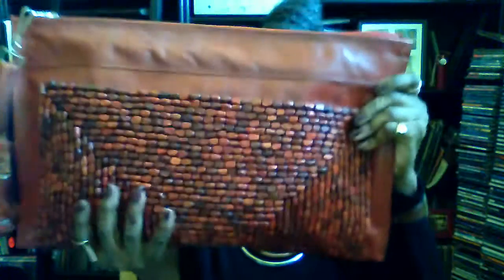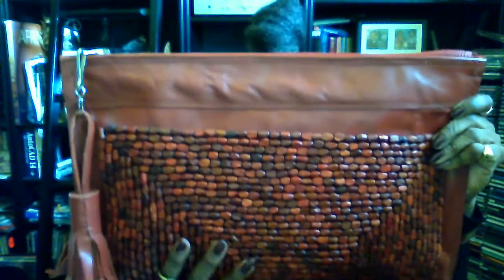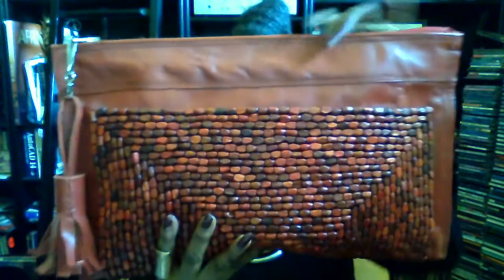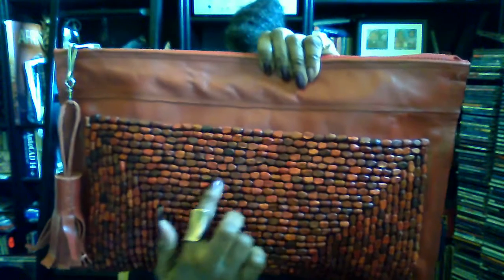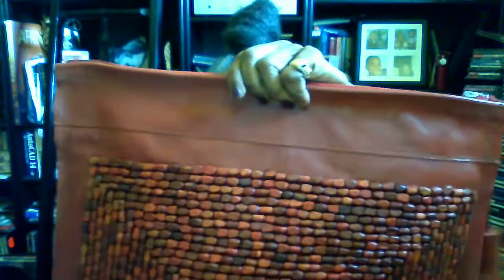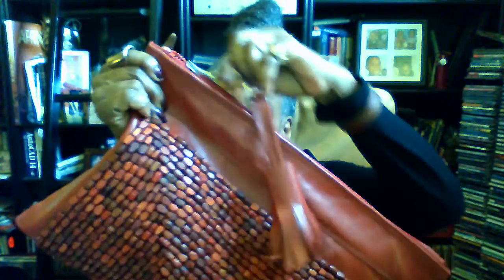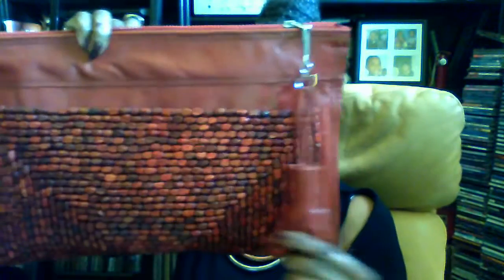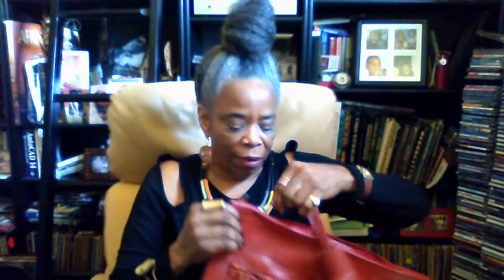Creative leather handbags made by "Handle it handbagz"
Videos are about women of color and the great accomplishments and contributions they've made through out history. handle it handbagz speaks about powerful women of color and names the handbags in their honor.
Be a one of a kind person and show off your creative flare!